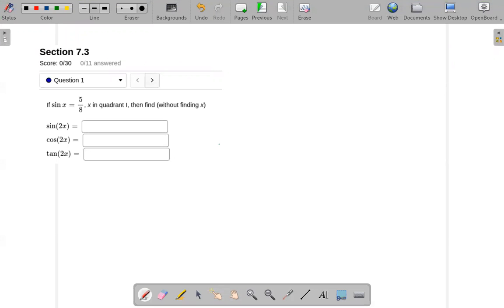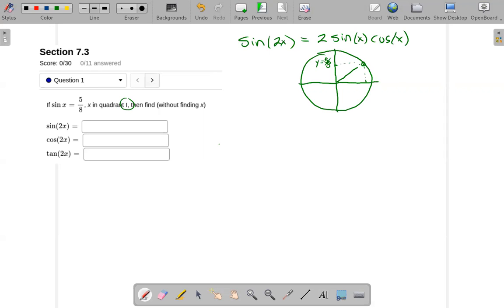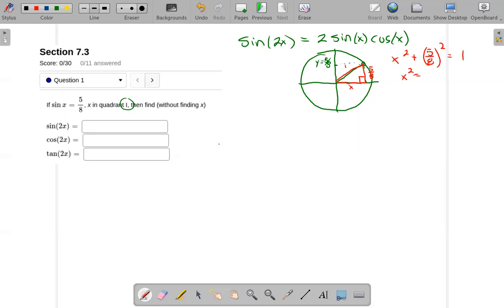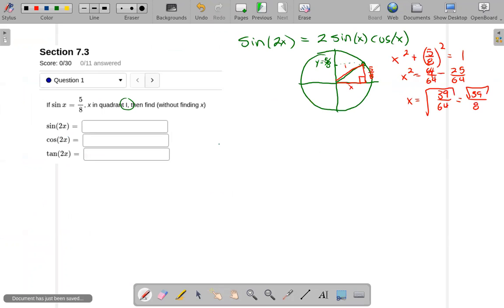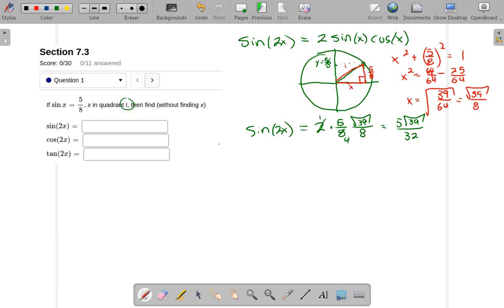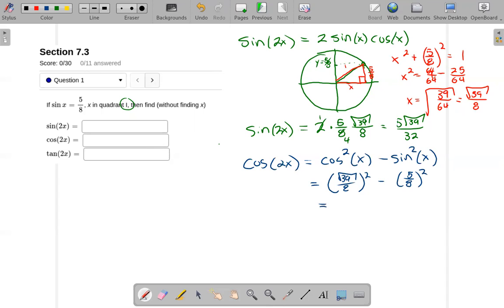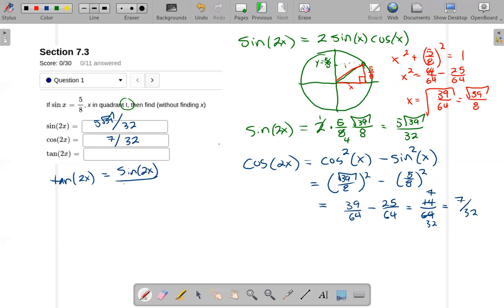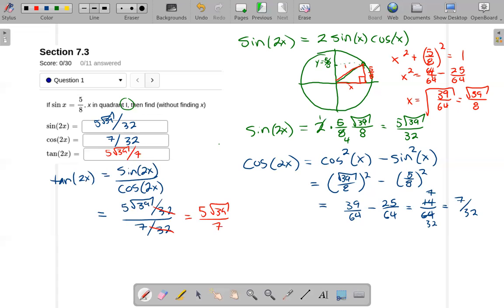MTH112 Homework 7.3 #1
MTH112 Trigonometry
Section 7.3
Homework #1 Double angle identities